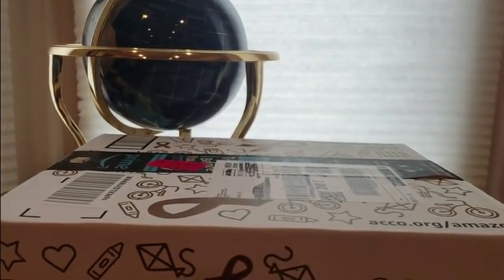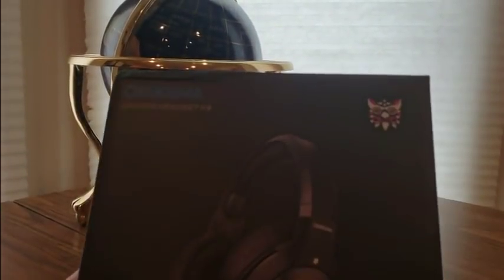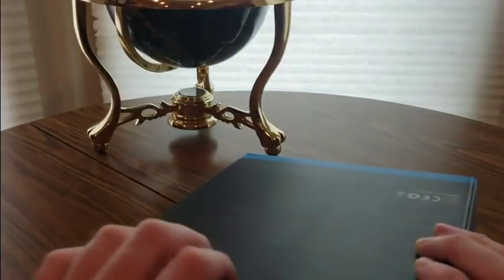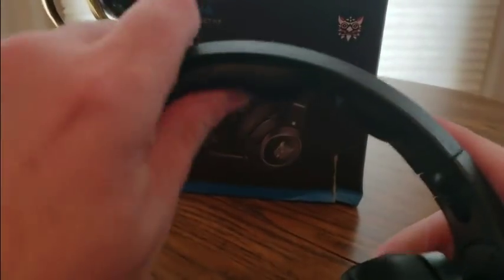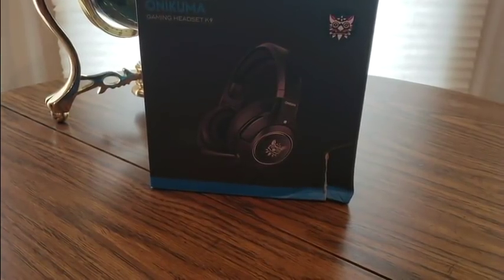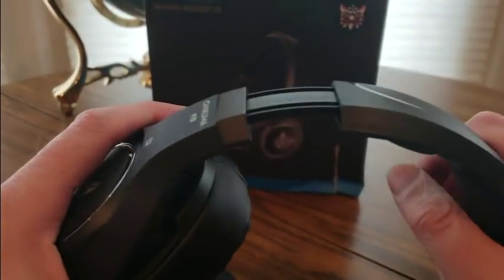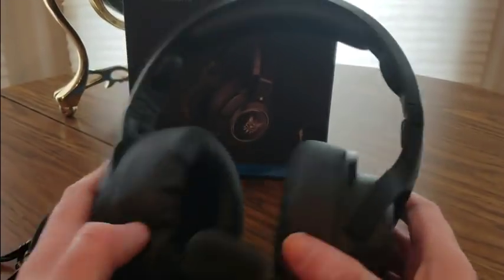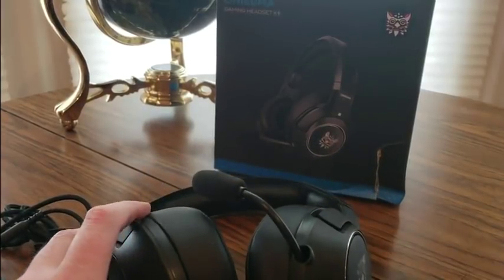ONIKUMA Gaming Headset PS4, Xbox One Nintendo (Episode 2281) Amazon Prime Unboxing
MORE GOODIES

30days free amazon music

2 FREE audible books Amazon Kindle

(MSTOUT2AC150)

10 dollars off YummyBazzaar